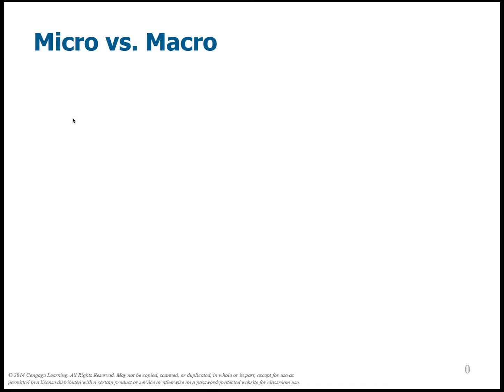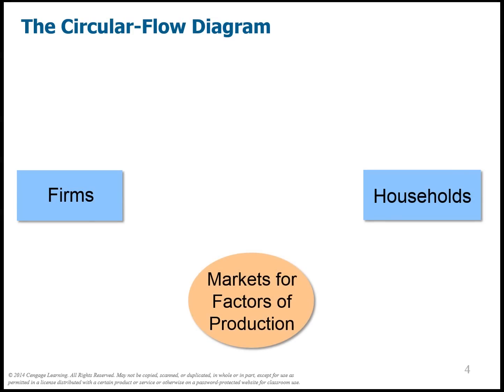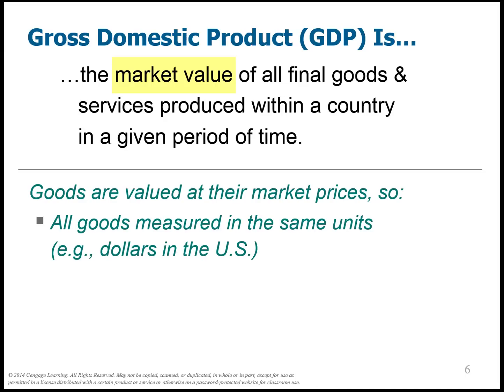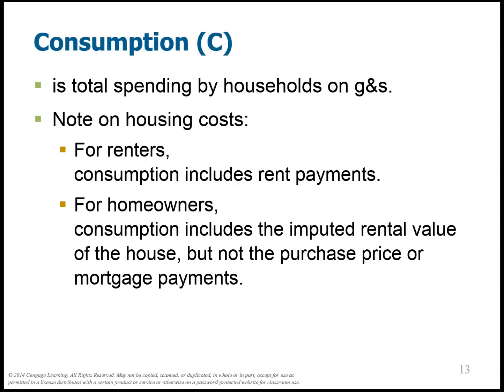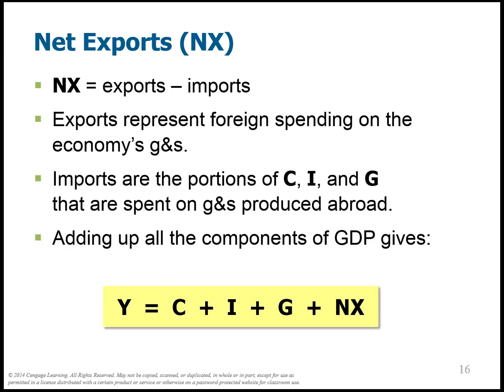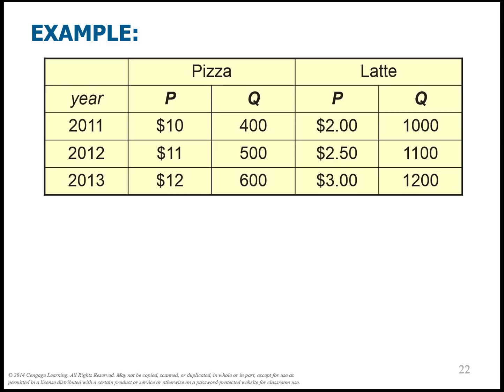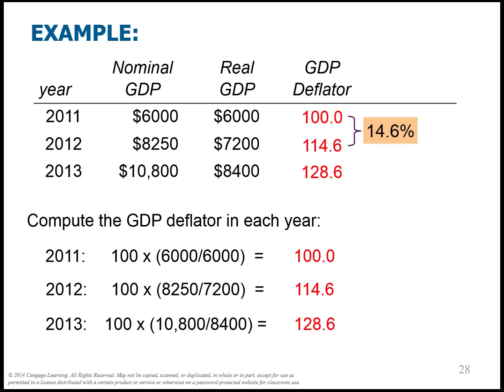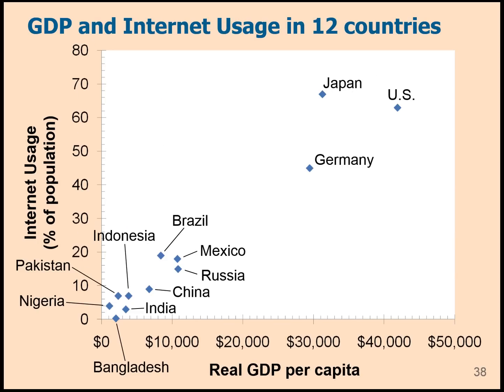CH 10 [Macro]: Measuring GDP